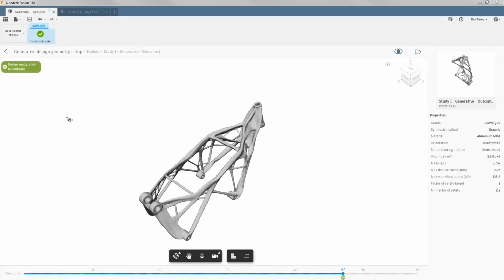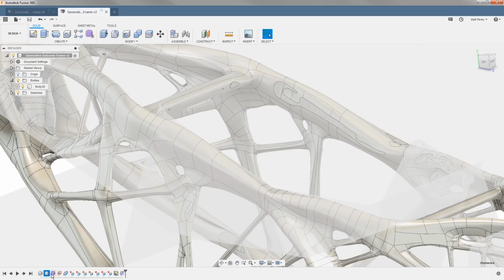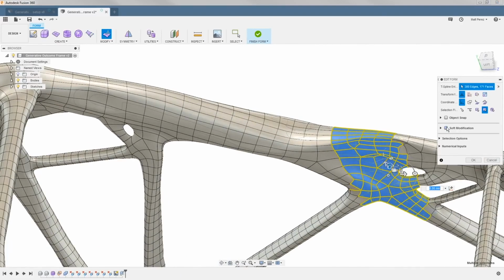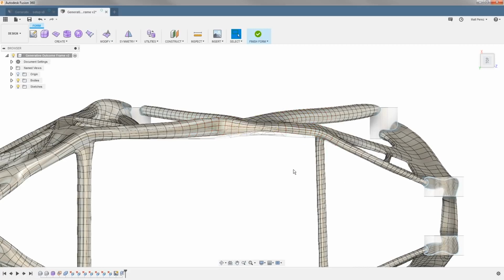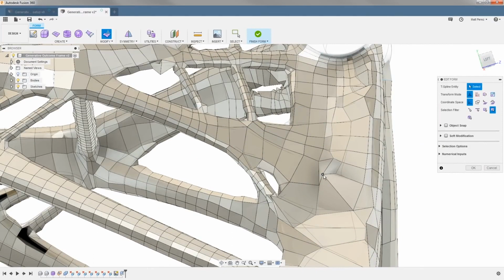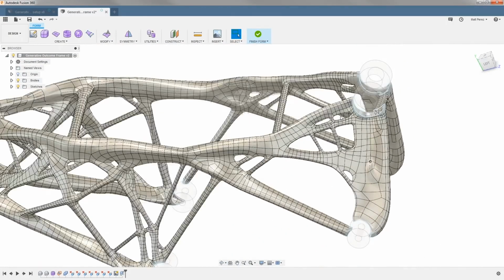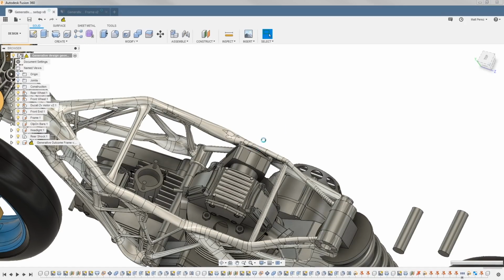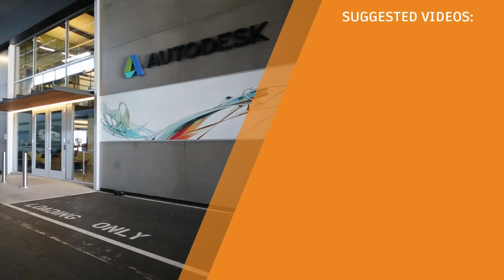Generative Tutorial 8 of 8 Create and Edit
Generative Tutorial - Part 8 of 8 Part Tutorial: Create and Edit